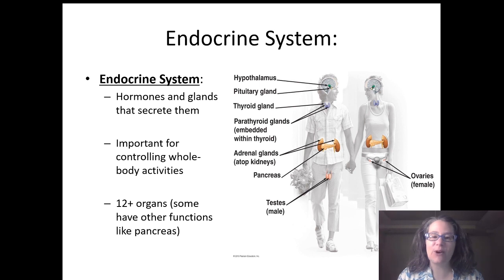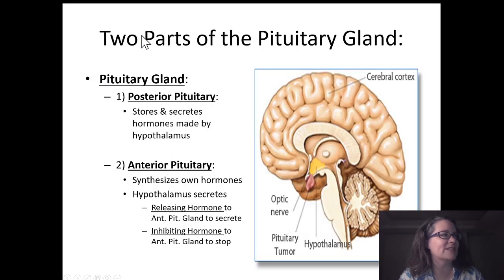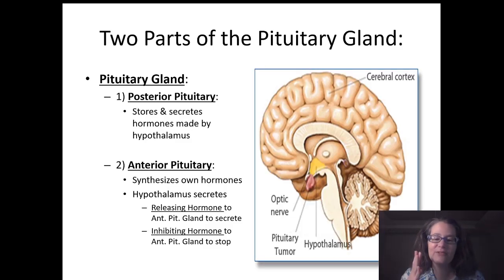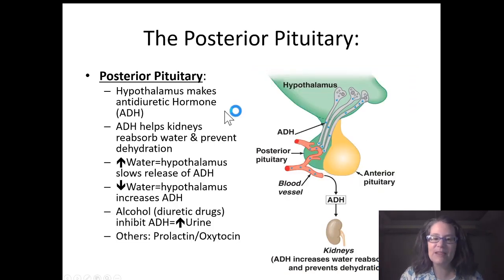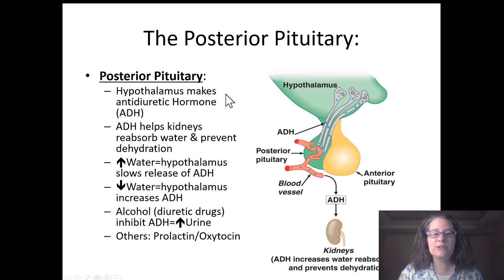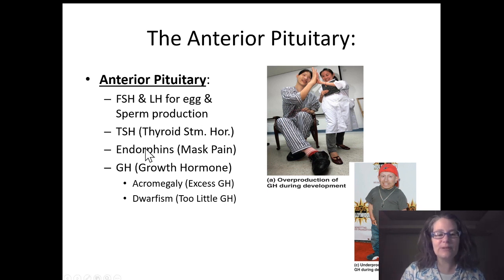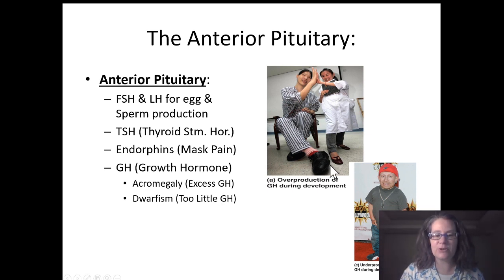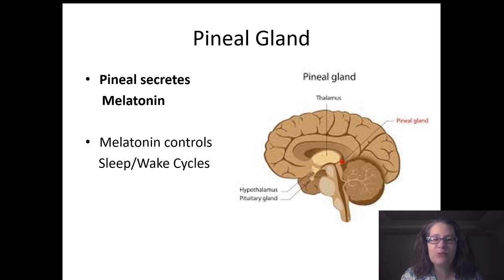Tea Time with Lisa: The Endocrine System, Part 1